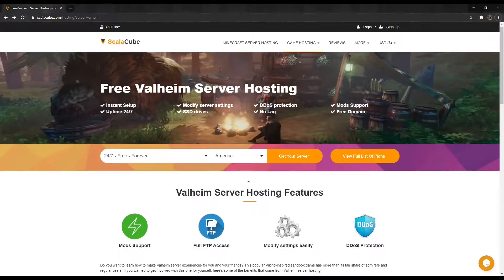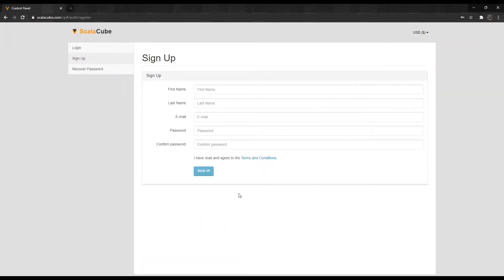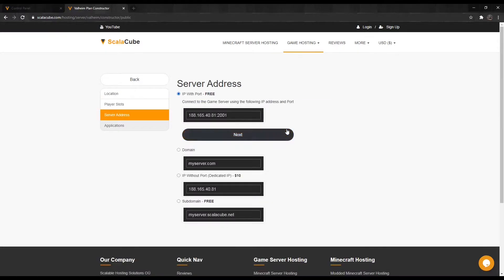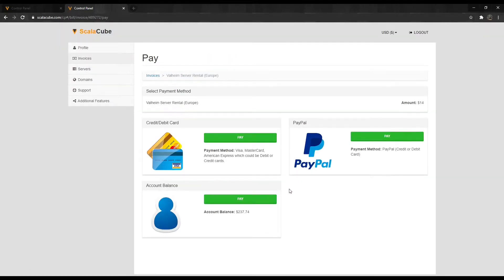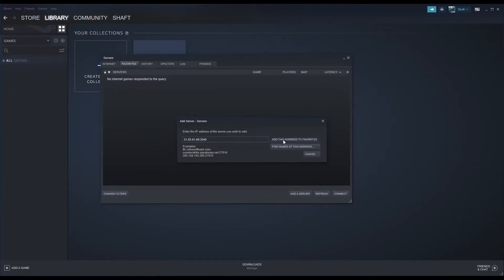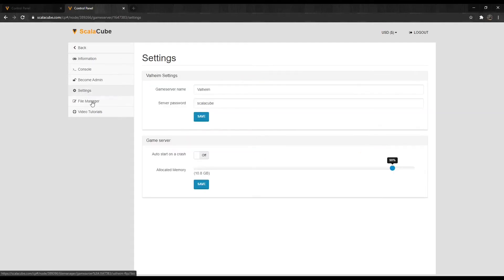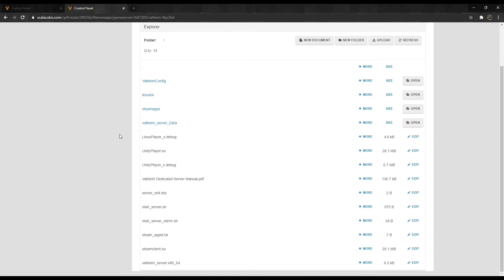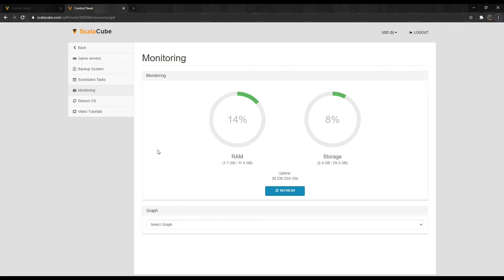How to Make a Valheim Server - Scalacube